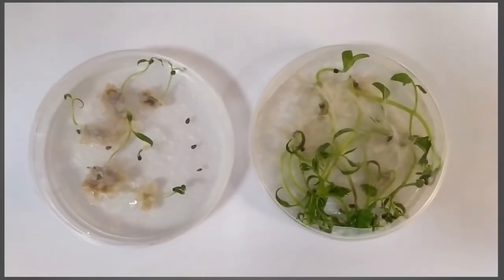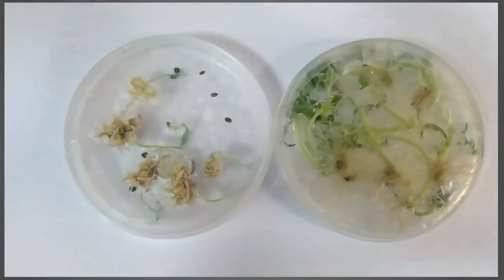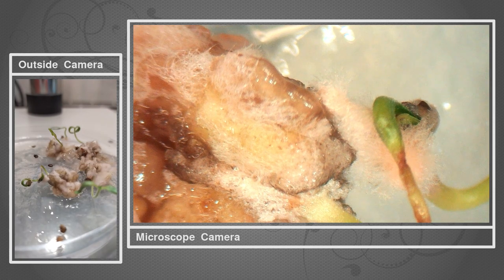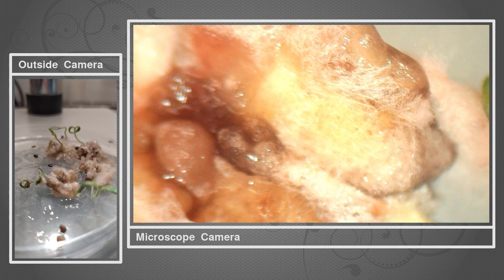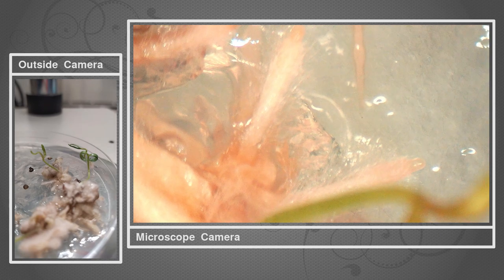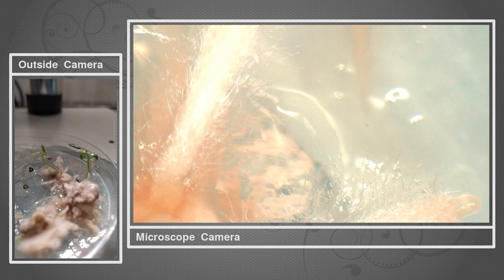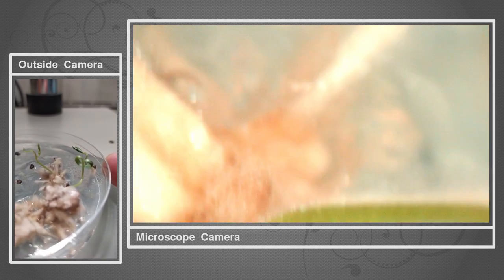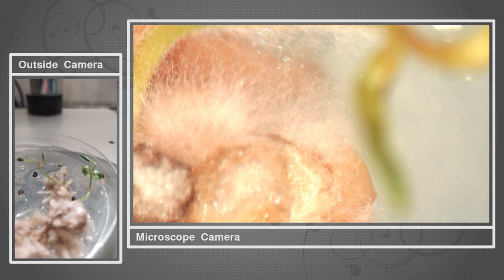Differing Plant Morphology due to Media Composition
In this video, we compare two sets of seedlings, grown under seemingly similar conditions, which have very different growth characteristics.  We then explore the unusual growth of one of the cultures under a dissecting microscope.